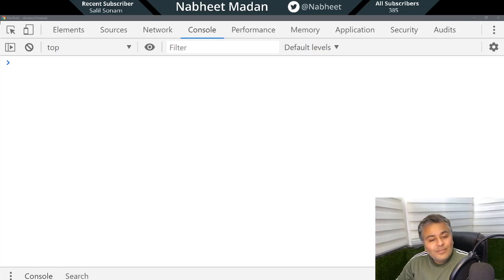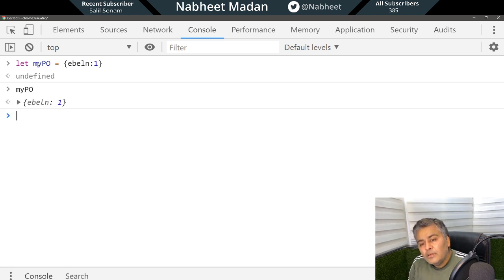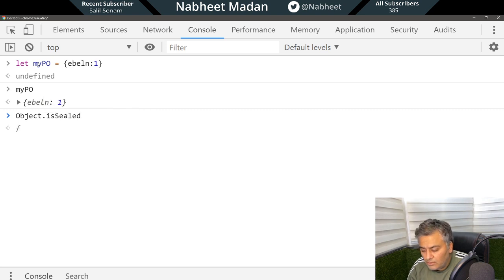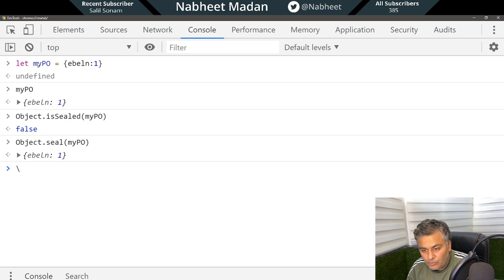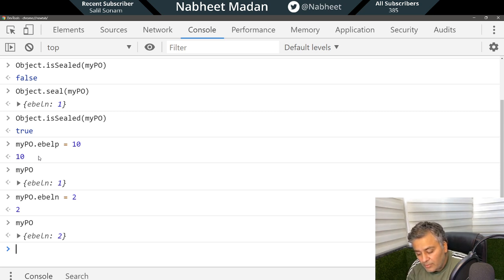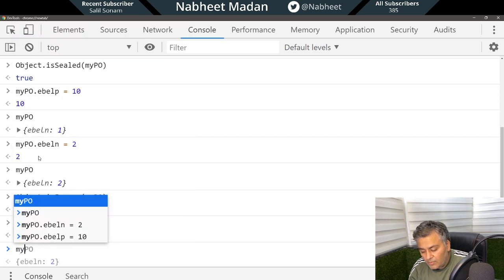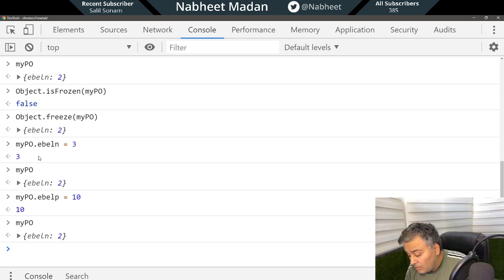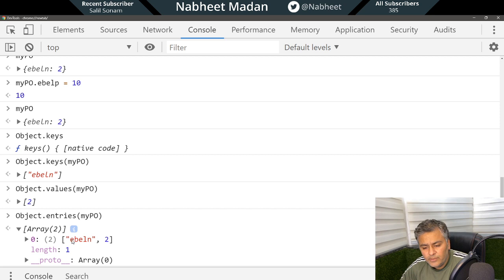Demystifying Object methods - Using Seal and Freeze - Part 1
Demystifying Object methods - Using Seal and Freeze. How do we make our object final so that no new properties or attributes or methods are allowed. It has  a catch also check Part 2:)